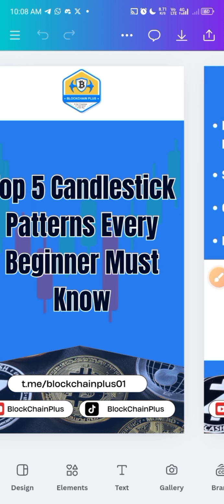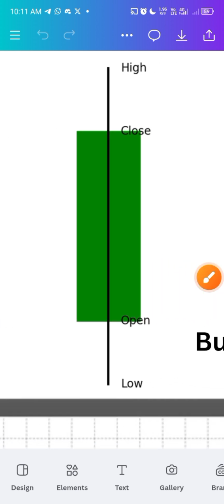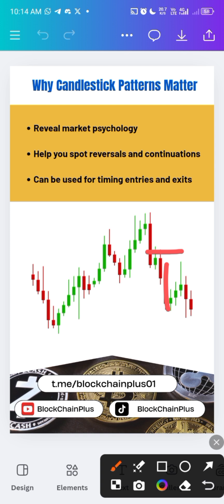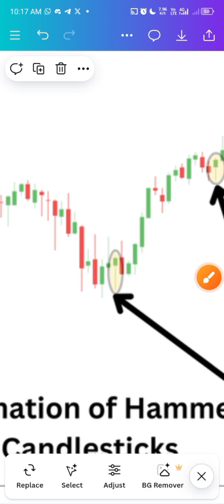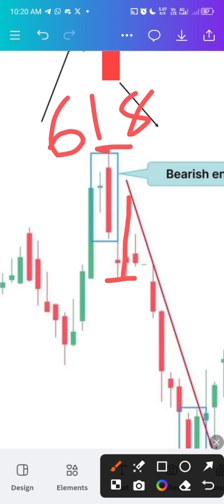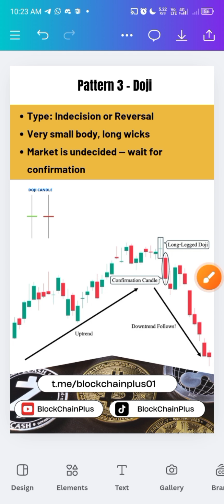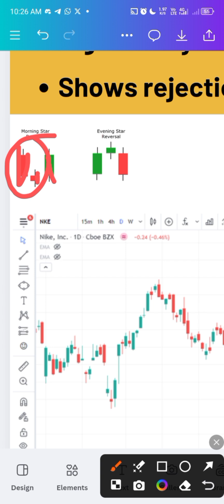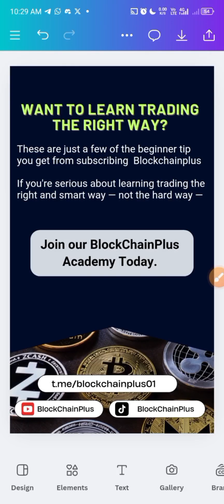Top 5 candlestick patterns every trader must know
Whether you're new to trading or need a quick refresher, this video breaks down the 5 most important candlestick patterns that can help you spot profitable trade entries and exits with confidence.

👉 Learn to identify:
✅ Hammer
✅ Bullish Engulfing
✅ Doji
✅ Shooting Star
✅ Morning/Evening Star

These patterns are essential for Forex, Crypto, and Stock Market traders. By the end of this video, you’ll know how to use each one and when to apply them in real market conditions.